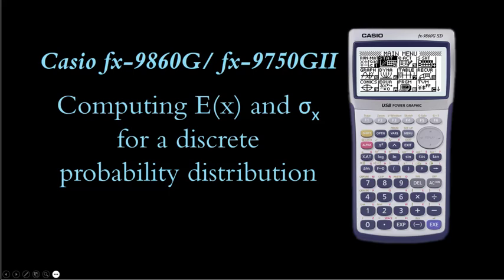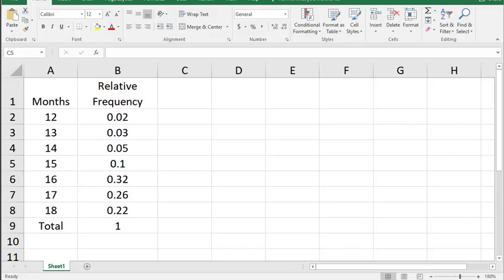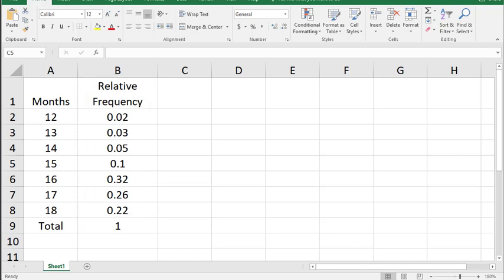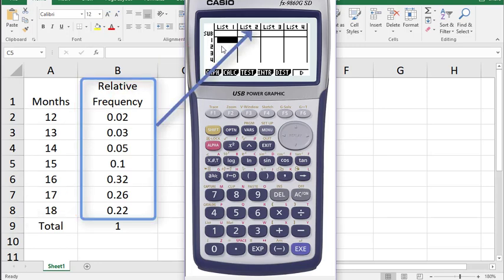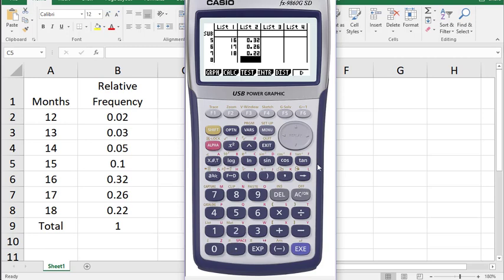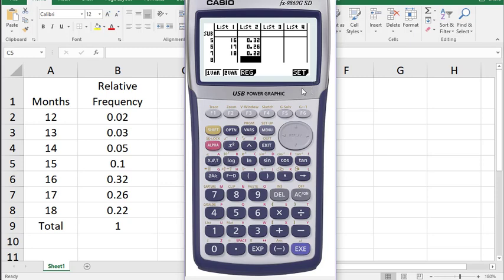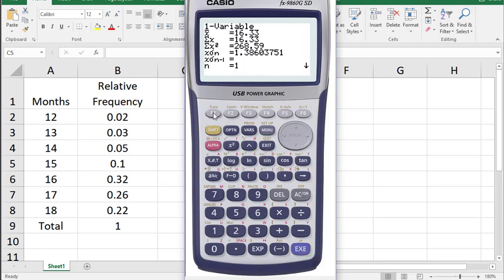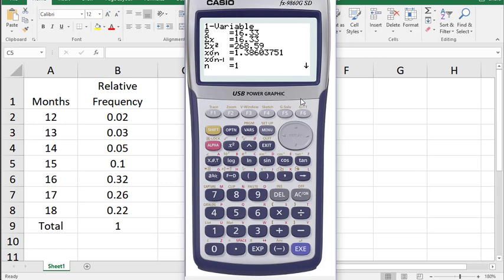Casio fx-9860: Discrete Probability, E(x) and standard deviation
How to use a Casio fx-9860G or fx-9750GII to compute expected value and standard deviation for a discrete probability distribution.